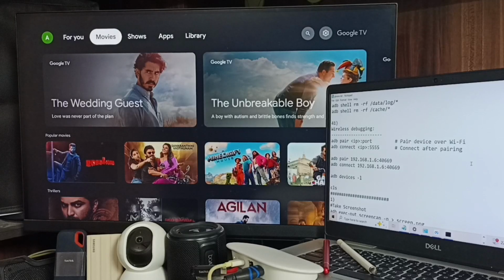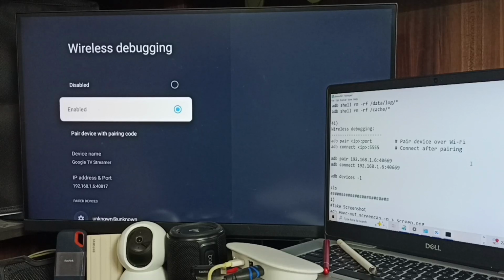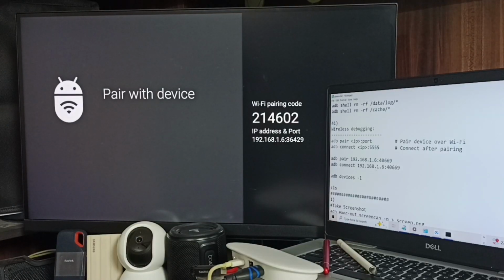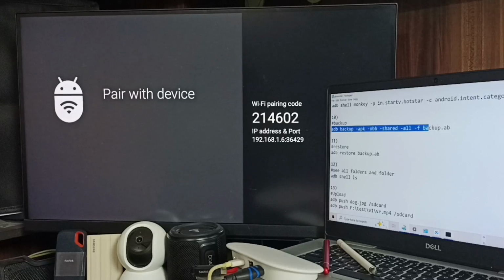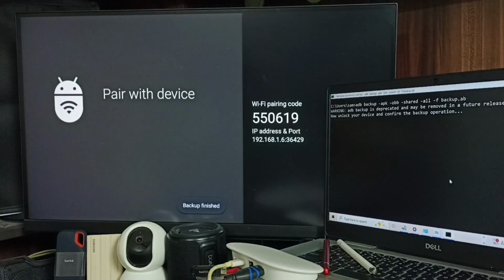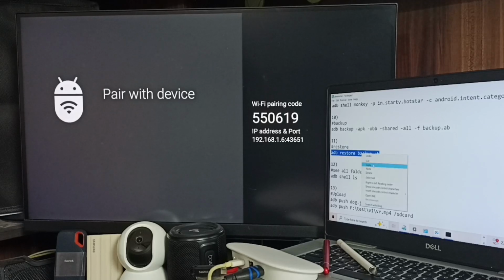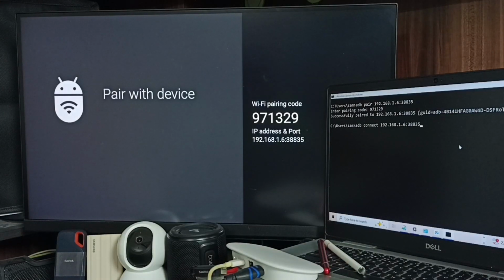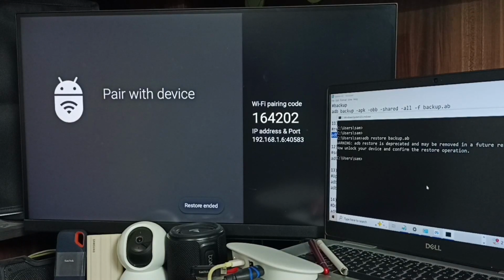How to Do Backup & Restore Using Wireless Debugging on Google TV Streamer 4K | ADB Over Wi-Fi or USB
In this video, you'll learn how to back up and restore data on your Google TV Streamer 4K, Chromecast With Google TV, or Google Chromecast TV using ADB commands via USB or Wireless Debugging. This method works perfectly on Android TV OS 14 and Android TV OS 15 and is compatible with Smart TVs like QLED TV, OLED TV, LED TV, Mini-LED, and MicroLED. Easily create backups of apps, settings, and user data from your 4K TV, UHD TV, Full HD TV, or HD TV directly to your PC and restore them when needed. This process helps protect your data during factory resets, system updates, or when setting up a new Android TV device. Enhance your Smart Home Control experience, maintain HDR playback quality, and keep Voice Search Remote settings intact with these ADB-based backup tools.

Google TV Streamer 4K, Chromecast With Google TV, Google Chromecast TV, Google TV, Android TV, Android TV OS, Android TV OS 14, Android TV OS 15, QLED TV, OLED TV, LED TV, Mini-LED, MicroLED, Smart TV, 4K TV, UHD TV, Full HD TV, HD TV, Voice Search Remote, HDR, Smart Home Control, adb backup android tv, restore android tv settings, backup chromecast with google tv, wireless debugging tv adb, usb debugging smart tv backup, smart tv full data restore, backup google tv to pc, restore apps and settings google tv, adb over wifi android tv, android tv os adb tools, smart tv recovery and restore, system backup for smart tvs, google tv system protection, 4k tv user data management, adb wireless backup tutorial